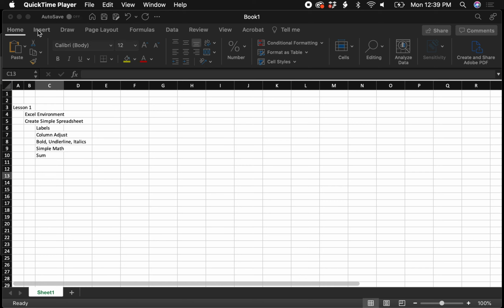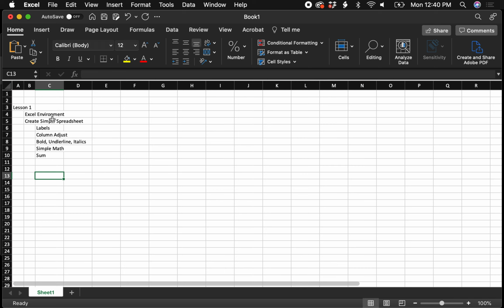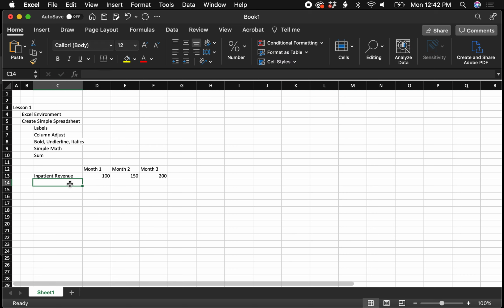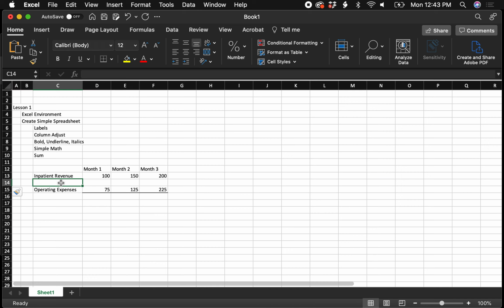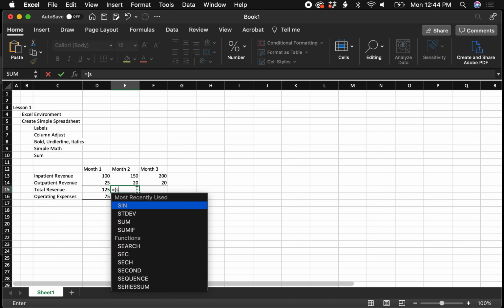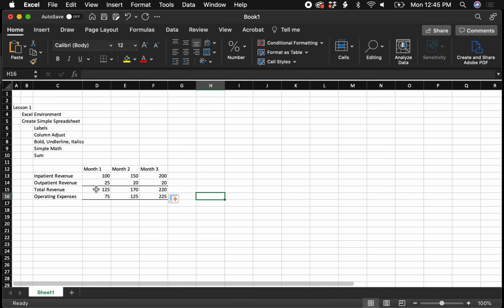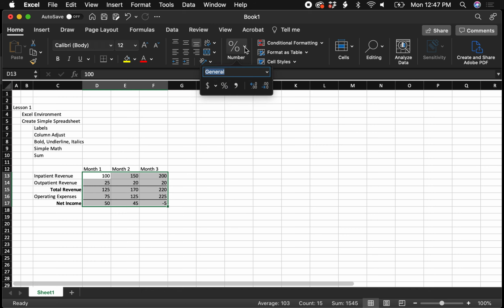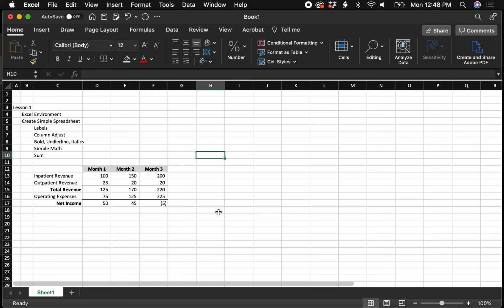Excel Tutorial 1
This Video is for students unfamilar with excel. I have included time stamps so that you can quickly find what you want in this video.

Timecodes
0:00 - Intro and Excel Environment
1:36 - Column Adjust
2:15 - Labels
3:10 - Cell Borders
3:15 - Formatting multiple cells
3:43 - Insert Row
4:53 - Sum
5:48 - Copy and Paste
5:58 - Drag to Copy
6:12 - Subtract
6:42 - Alignment and Bold
7:24 - Cut and Paste
7:45 - Format Numbers
8:50 - Highlight Cells